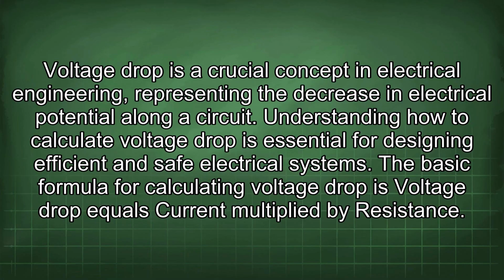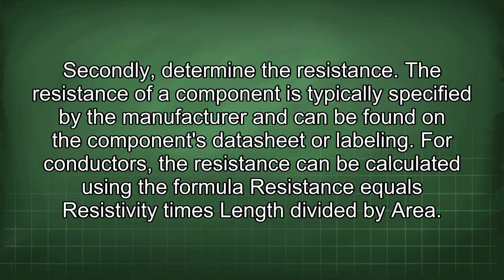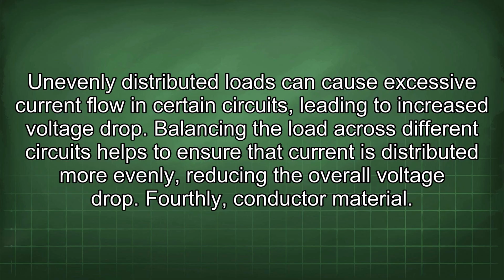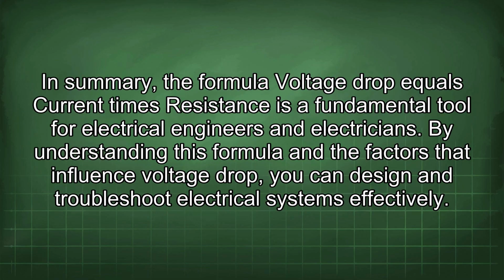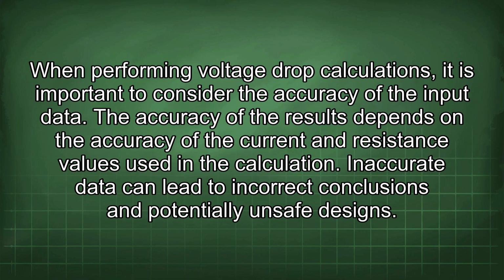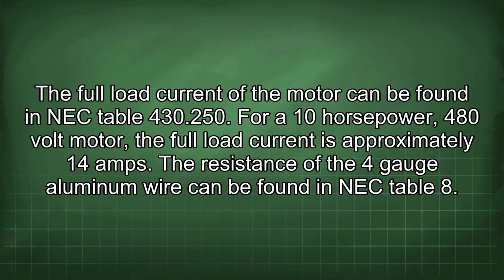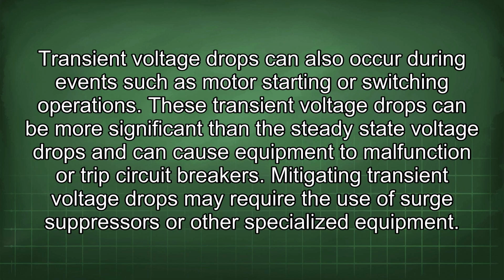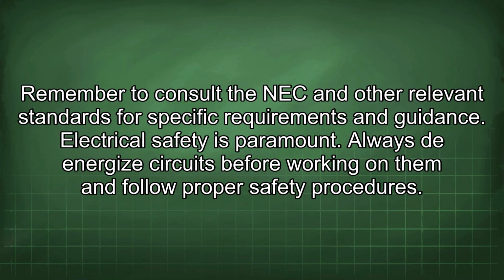Voltage Drop Calculation Explained Simply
Understand the voltage drop formula. Learn how to calculate voltage drop using current and resistance. Essential for electrical engineering and troubleshooting.